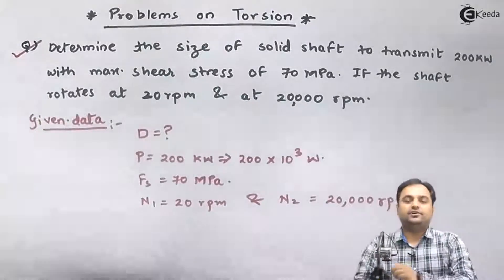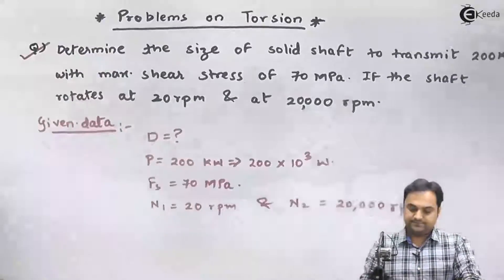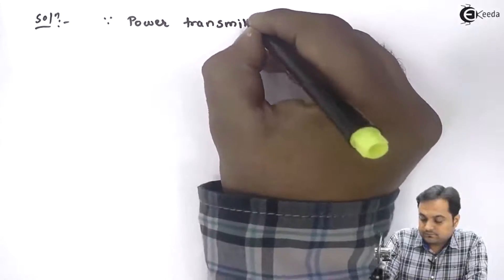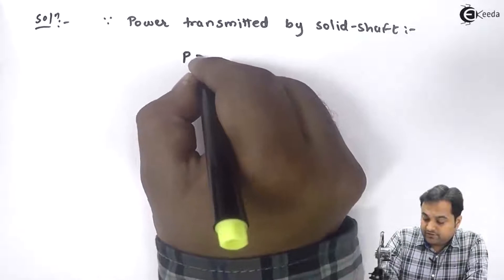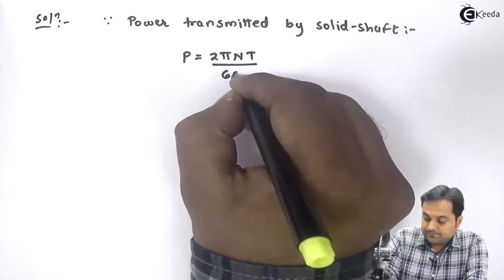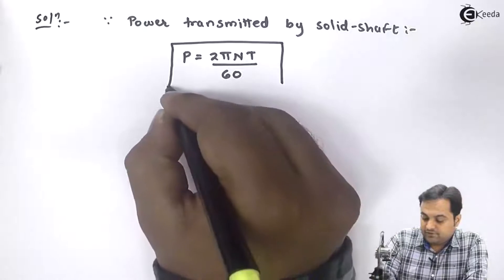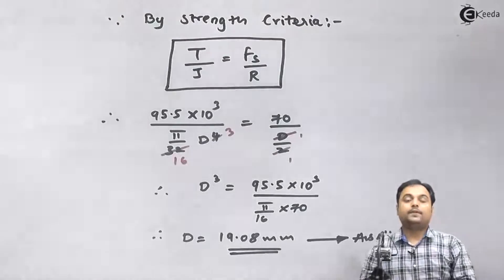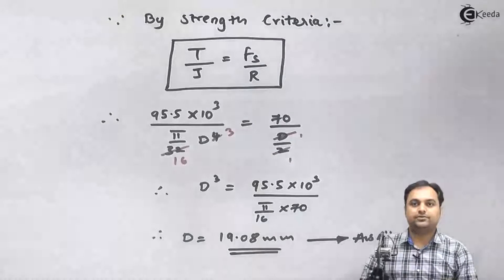Problem on Calculation of Suitable Diameter for Soild Shaft